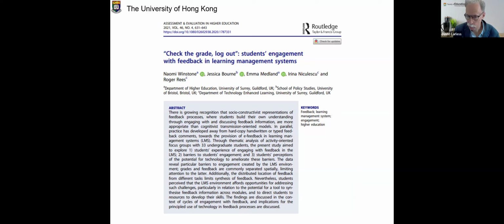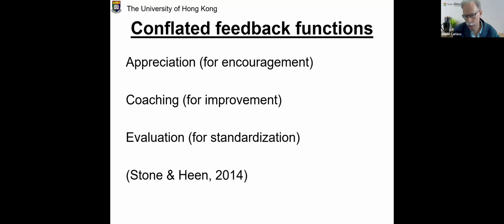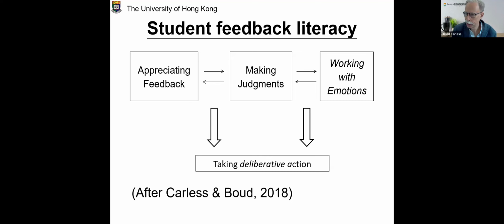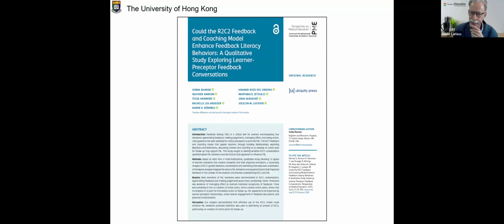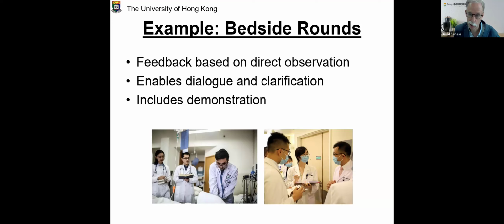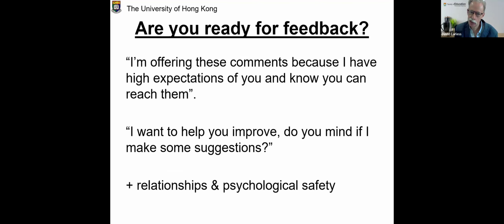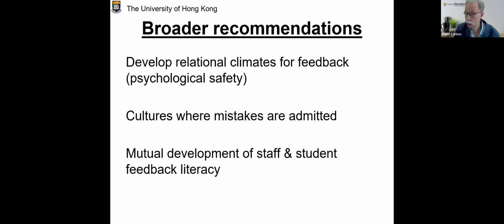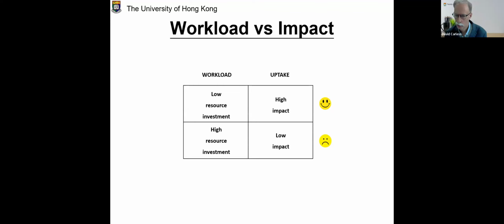Student and teacher feedback literacy for the medical curriculum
Professor David Carless